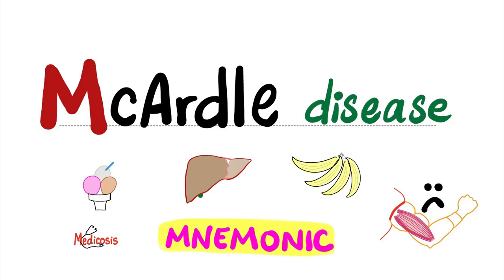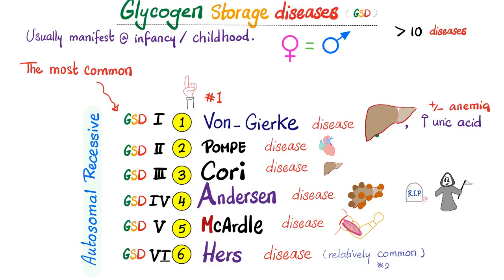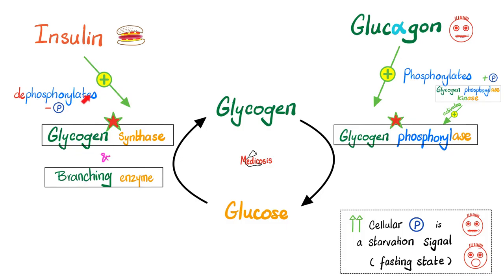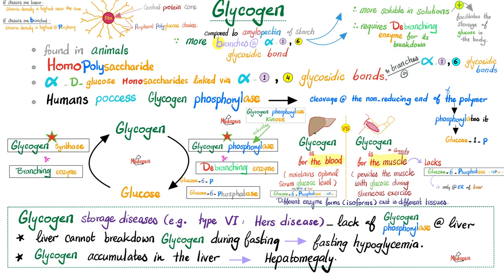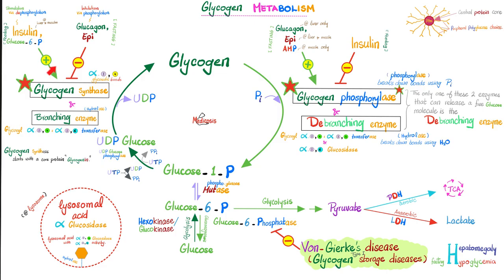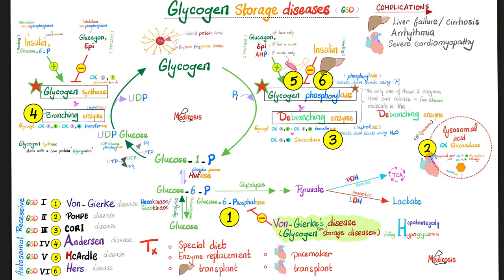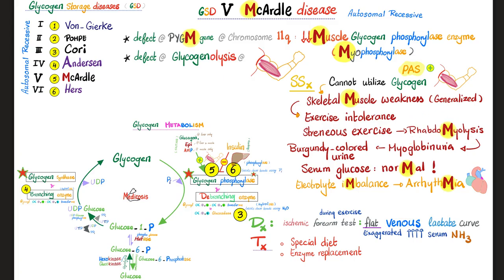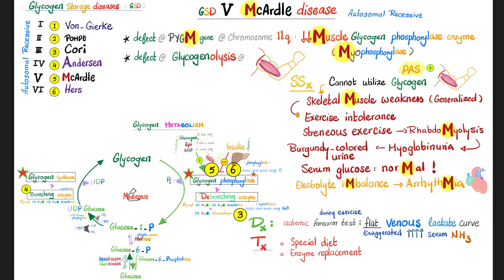McArdle disease - with a Mnemonic - Glycogen Storage Diseases (GSD) - Biochemistry & Genetics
McArdle disease, with a Mnemonic, Glycogen Storage Diseases, Glycogen Storage Disease type V (GSD-V), Clinical Biochemistry & Genetics, Deficiency of the muscle glycogen phosphorylase enzyme, Normally, this enzyme breaks down the glycogen in the muscle into glucose-6-phosphate (for muscle use only). McArdle disease is associated with muscle weakness.